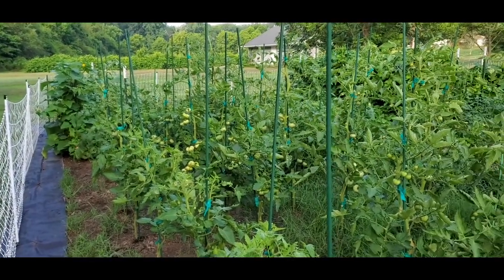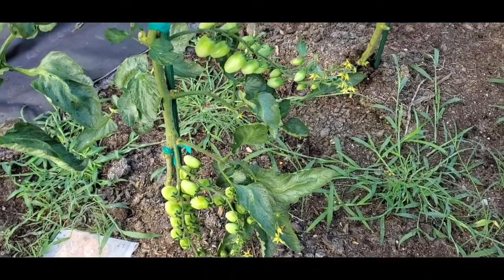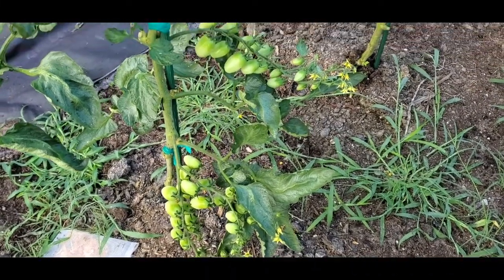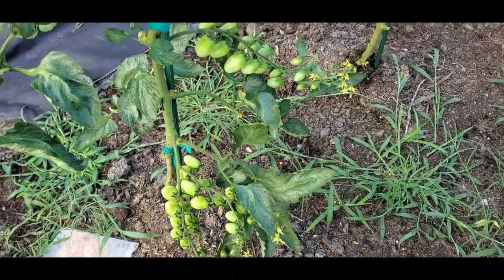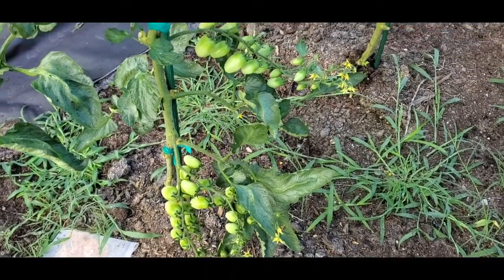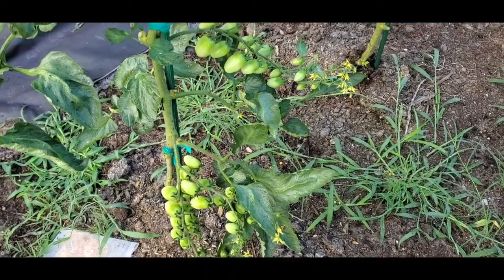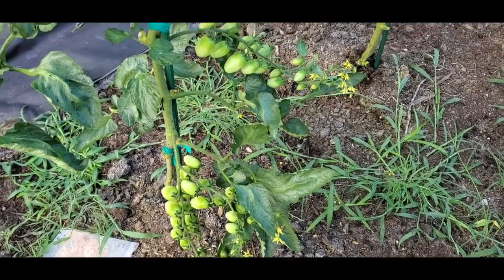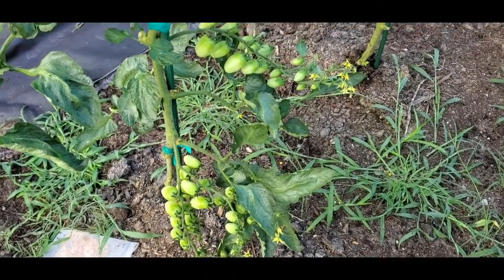Garden Tour of the Tomatoes | Alicia is in the Garden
Just a quick video to show you all some of the varieties of tomatoes that we are growing in the garden this year.  Hopefully soon we will be able to show you how we are using these tomatoes in the kitchen.